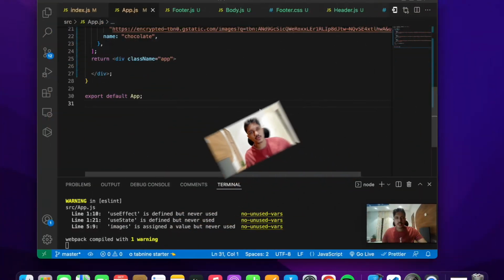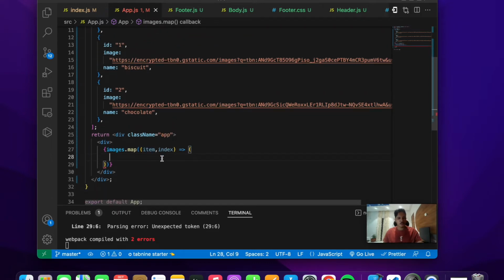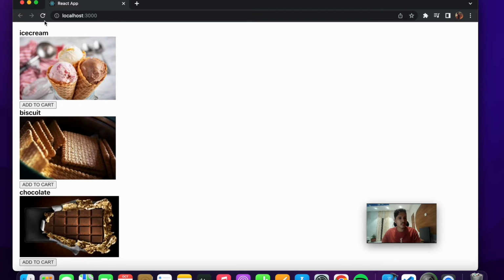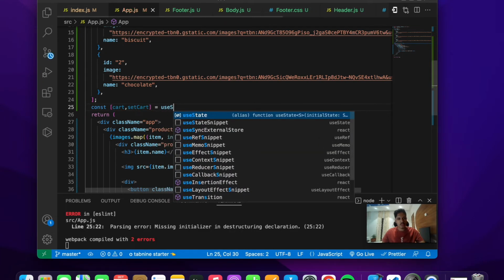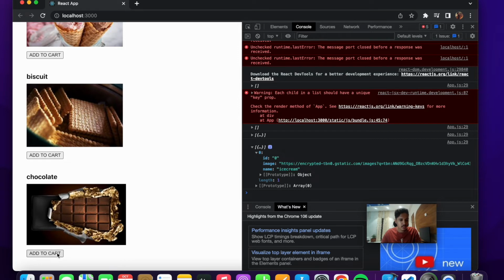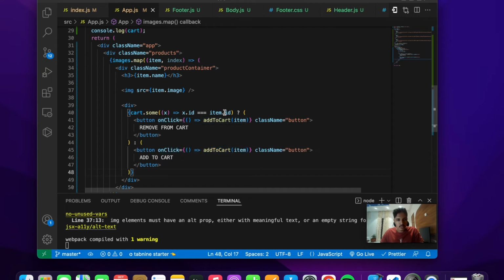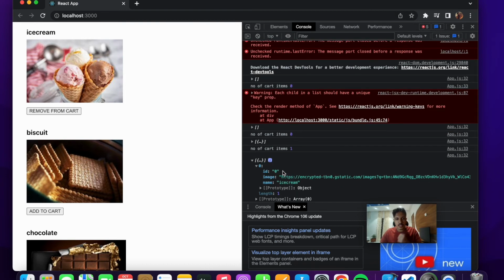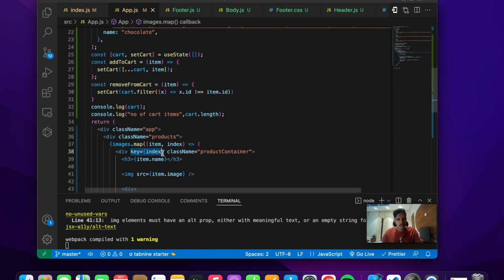Keys in React | React Map Function | React JS Tutorial for Beginners | Tutort Academy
Do you want to learn how to use React?

If you're new to React JS and want to get started, check out our React JS Tutorial for Beginners. In this video, you will learn about the map function in React JS and how to utilize it, as well as keys in React JS. Keys assist React in determining which items have changed, been added, or have been removed.

🔹About us: -